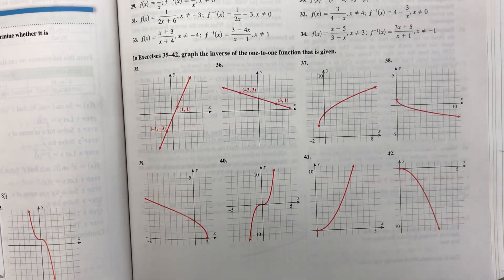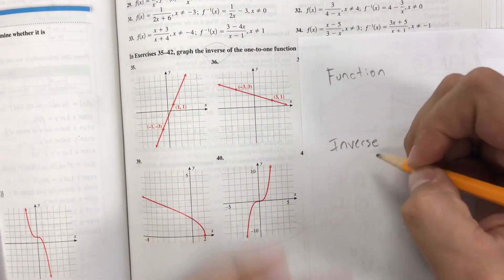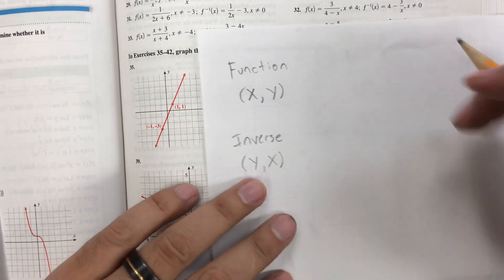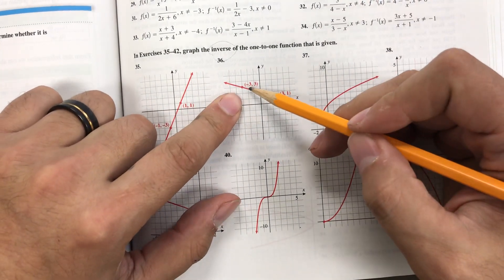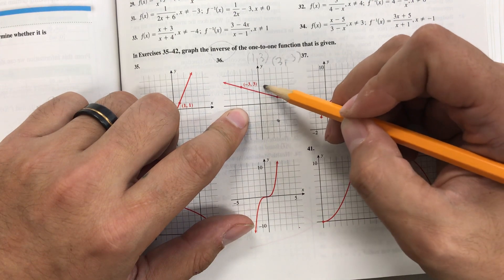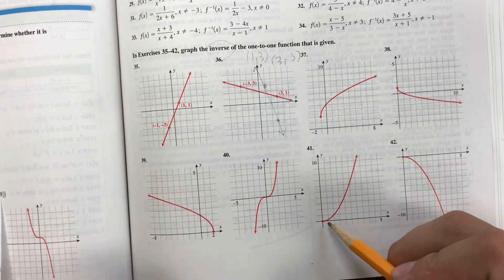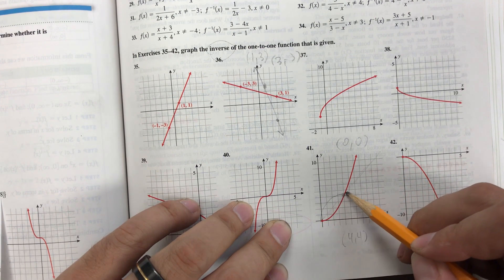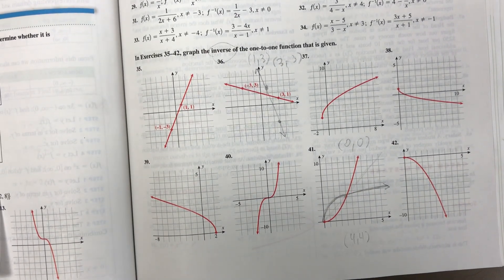Graph the inverse Pg 308 #36 and 41